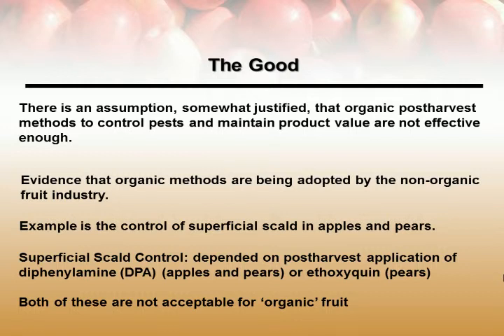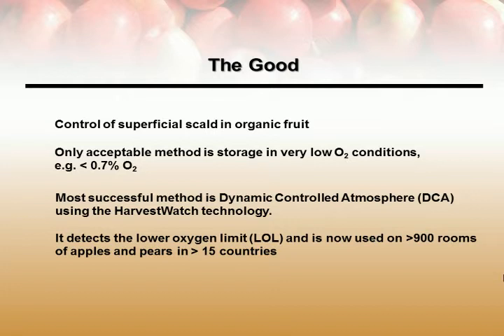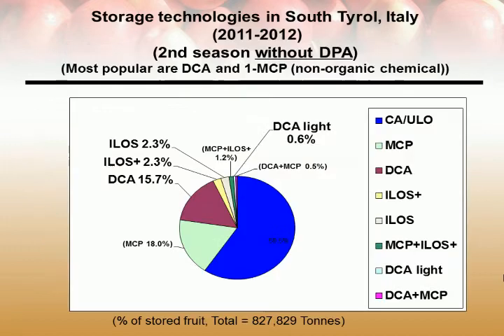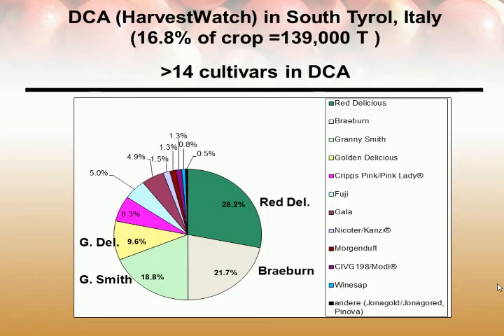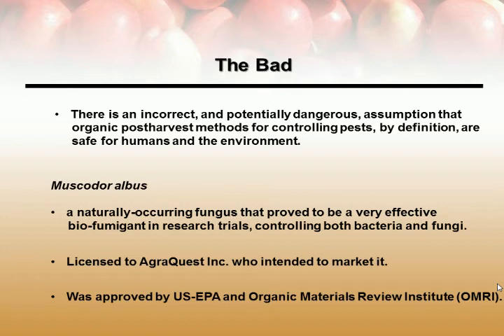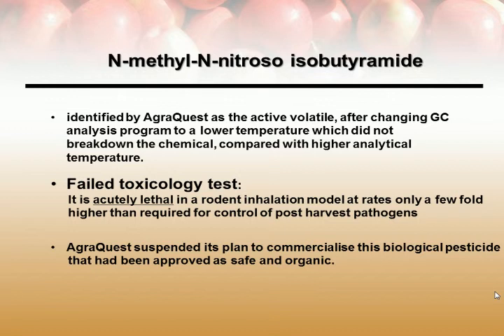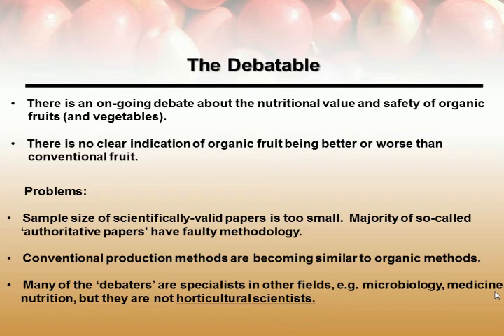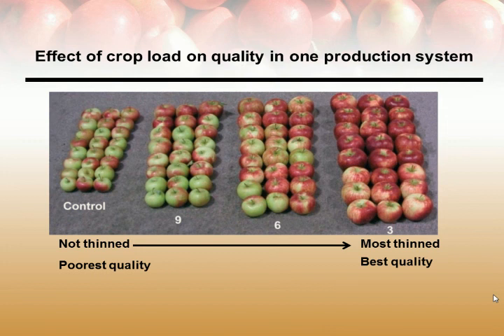Recent Postharvest Developments in Organic Fruits: The Good, the Bad and the Debatable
Title:  Recent Postharvest Developments in Organic Fruits: The Good, the Bad and the Debatable
Speaker:  Robert Prange
Recorded live at the 2nd International Fruit Research Symposium 2012 in Leavenworth, Washington.